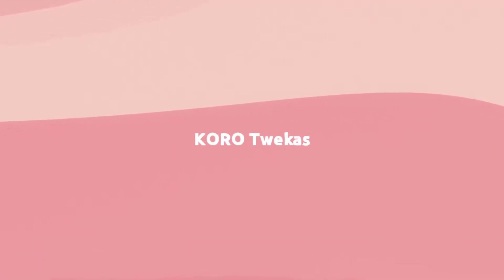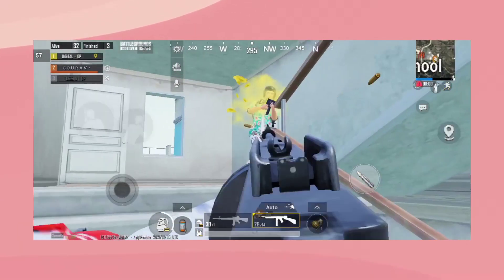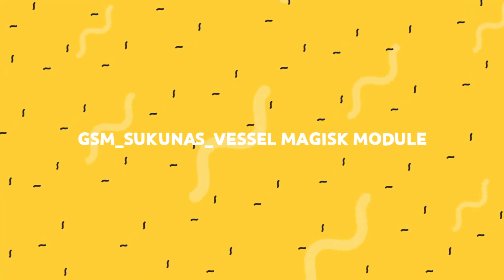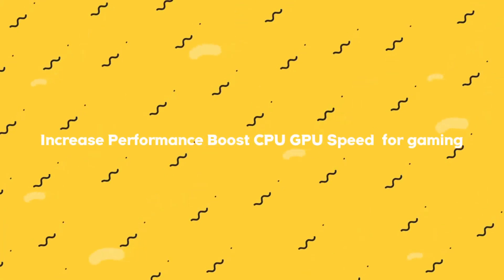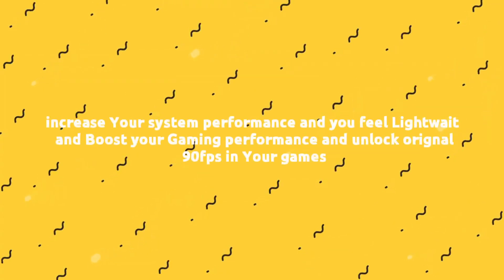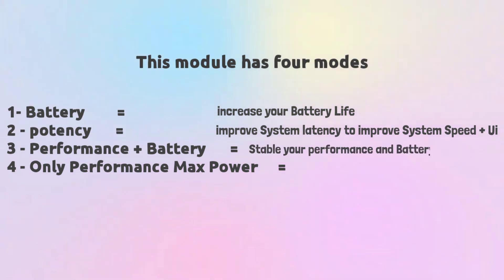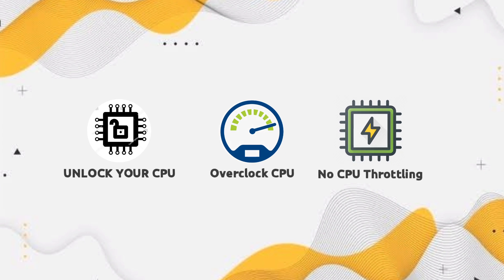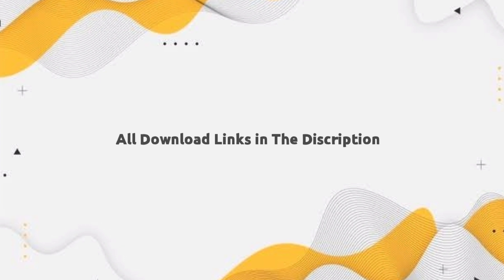TOP 5 Magisk Modules For Gaming & Performance Best 5 Magisk Modules For Rooted Device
TOP 5 Magisk Modules For Gaming & Performance Best 5 Magisk Modules For Rooted Device increase gaming performance and overclock your android device with root

Topics-
top magisk modules 2021
top 5 best magisk modules 2021
top 5 magisk modules
top 5 rooted mods for gaming
Best rooted apps to overclock android

By = NCS & ZeusXCorna

🔥Watch important Videos